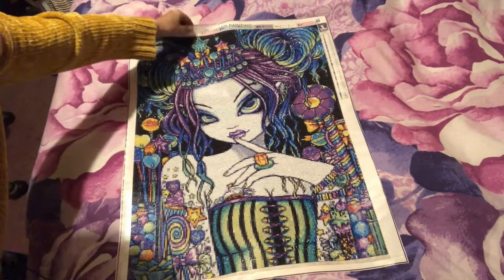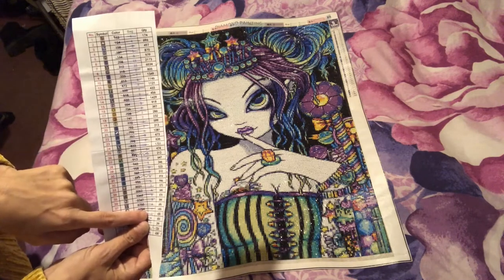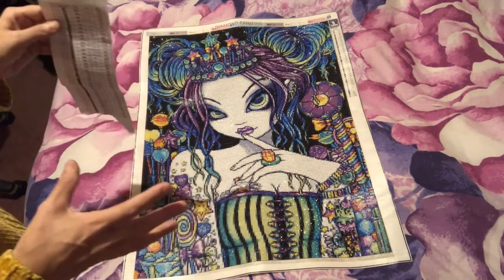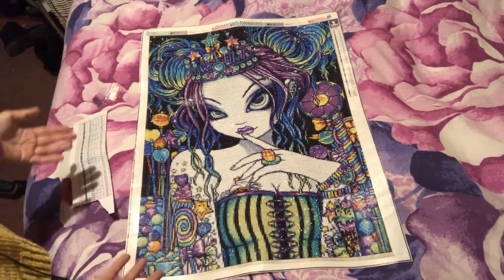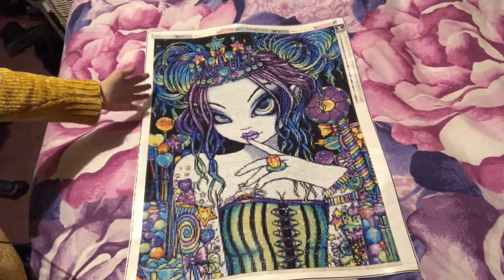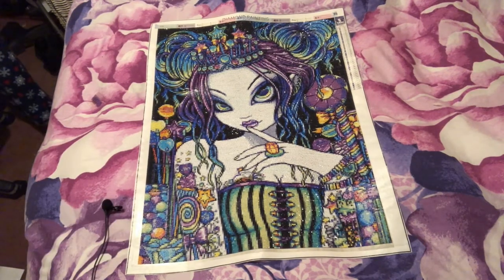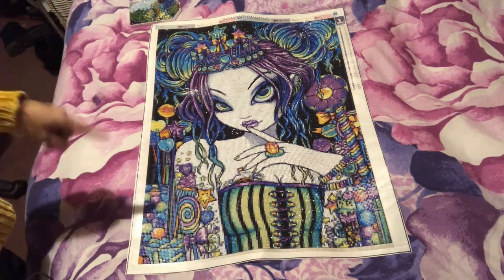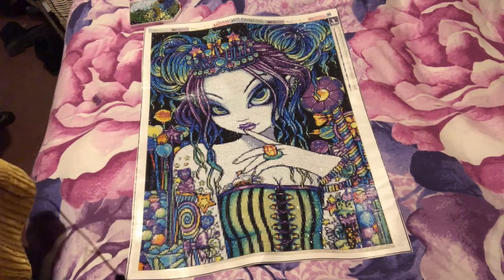Honest Review! - A large diamond painting from Ali Express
Hi Fanatics! Thank you for joining me for todays video.